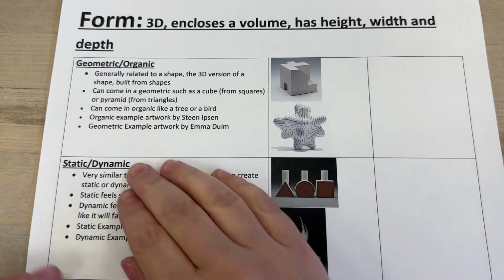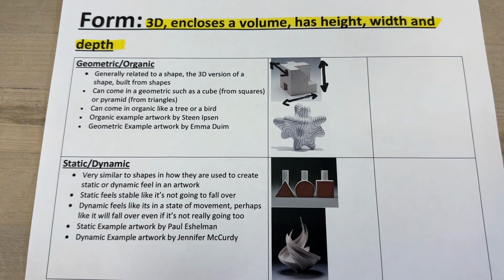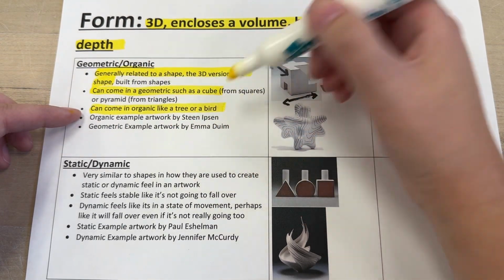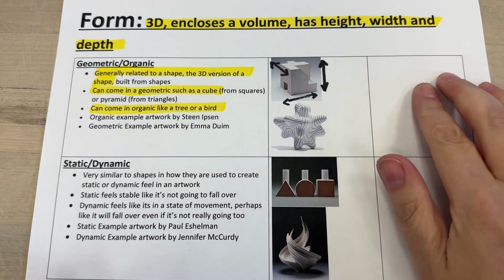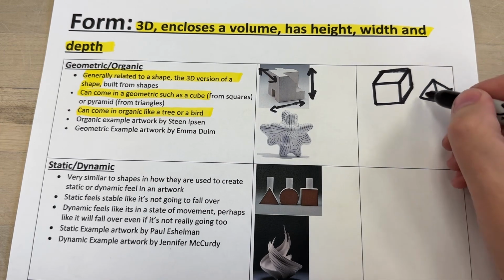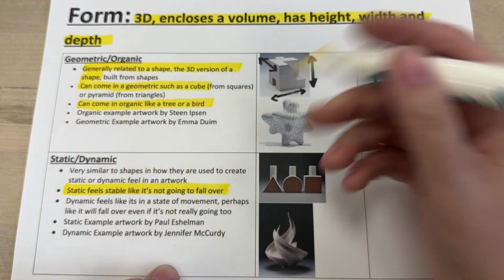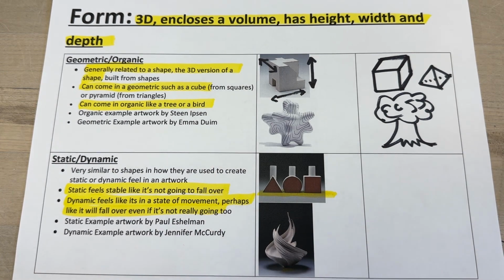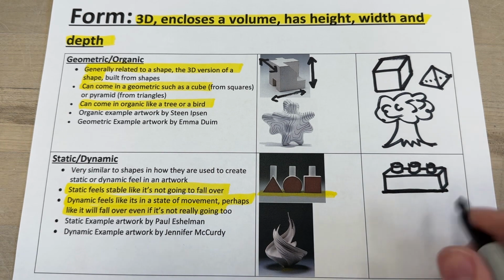Form- Element of Art